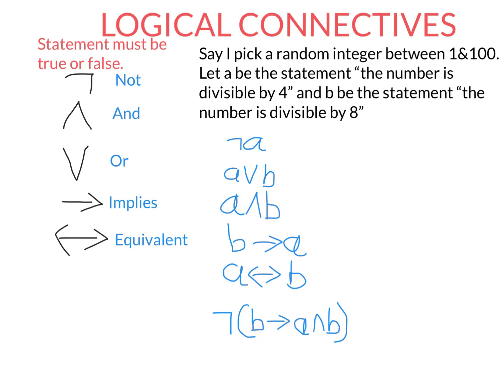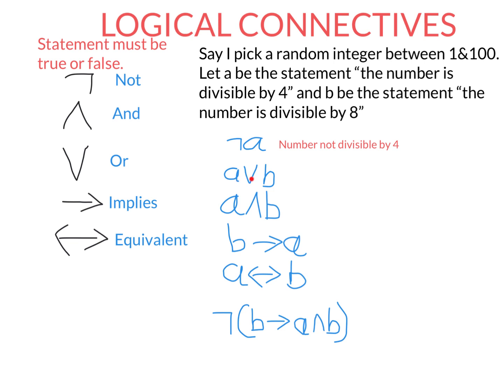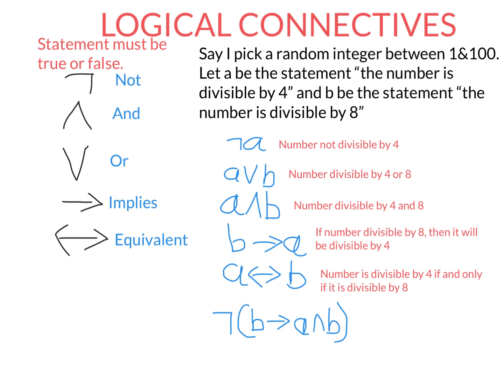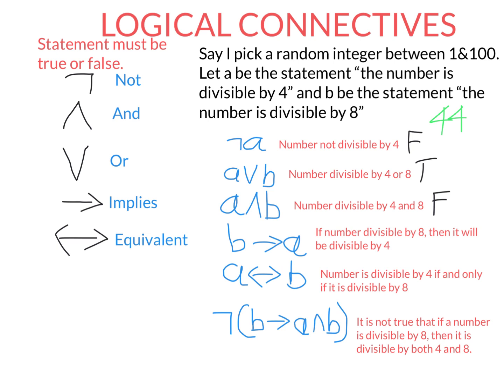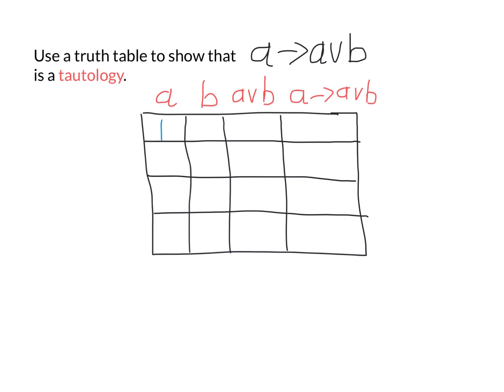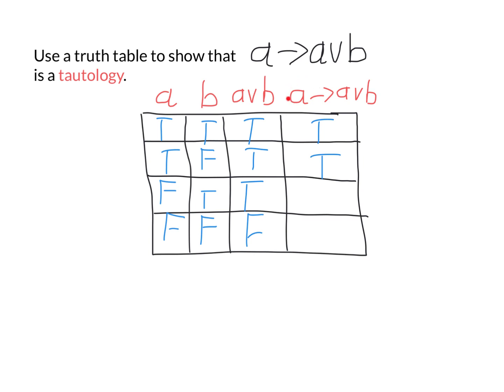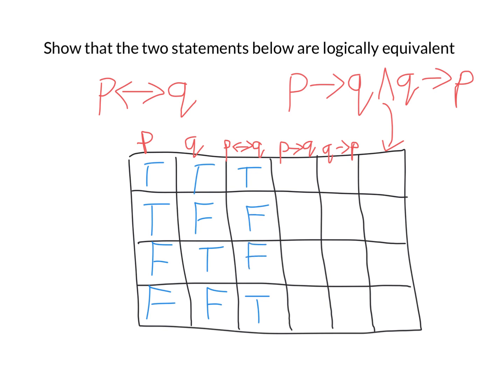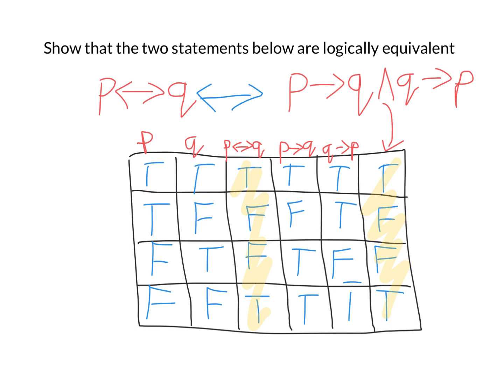Logical Connectives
00:00 Slide 1
06:09 Slide 2
08:51 Slide 3